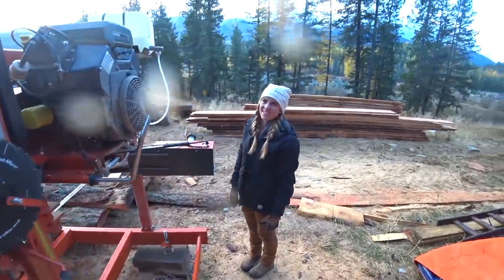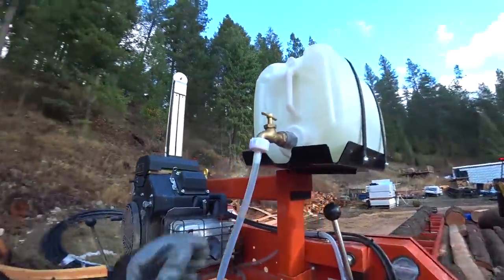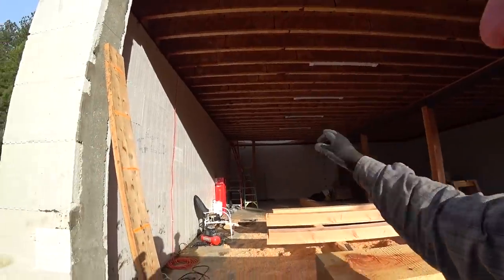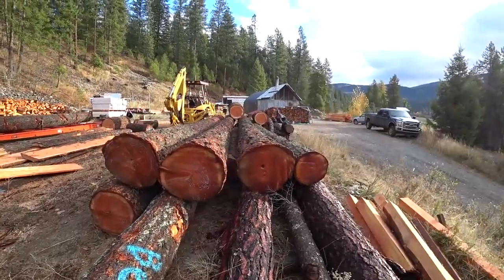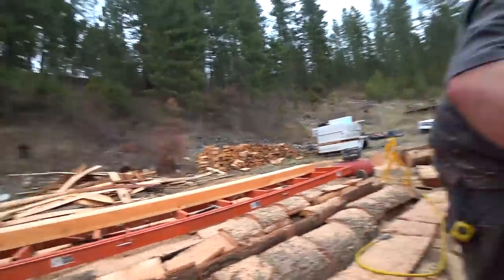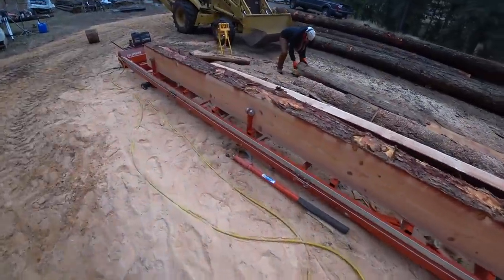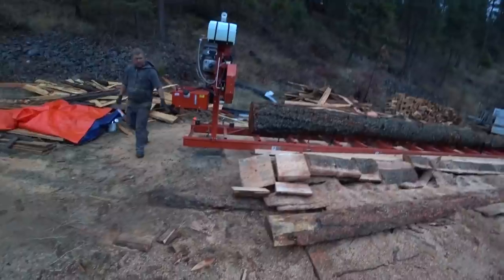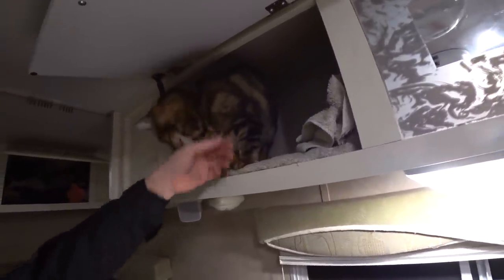Building a House Start to Finish: Sawmilling Timber Frame in 3 Weeks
55-250mm lens
10-18 Wide Angle lens
50mm Fixed Zoom lens